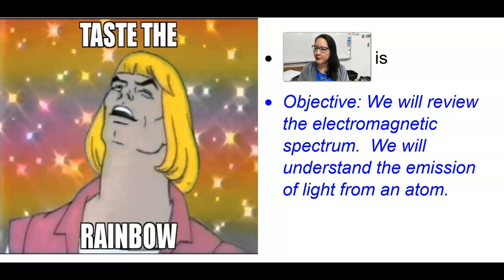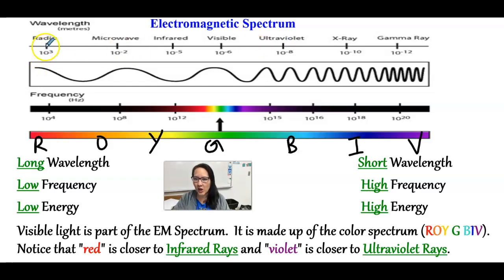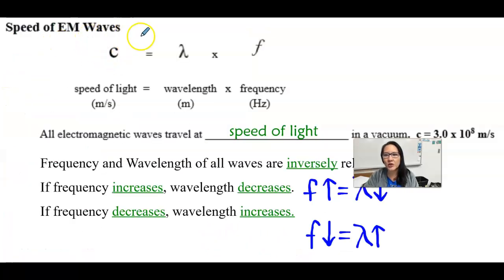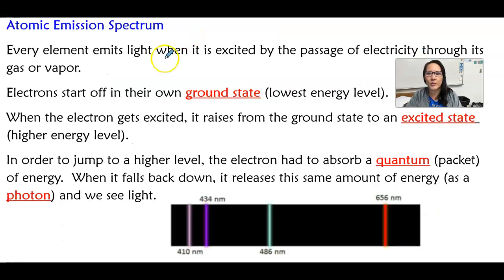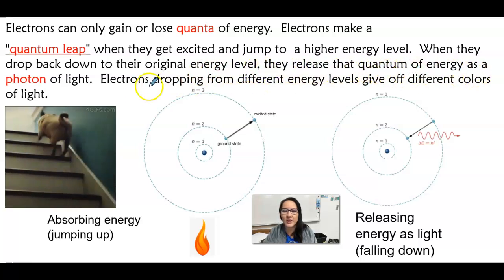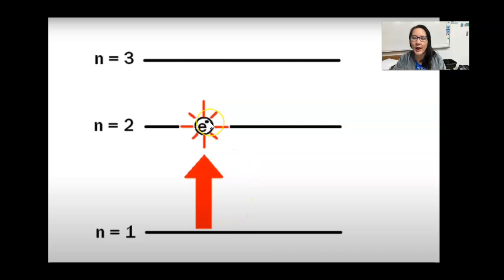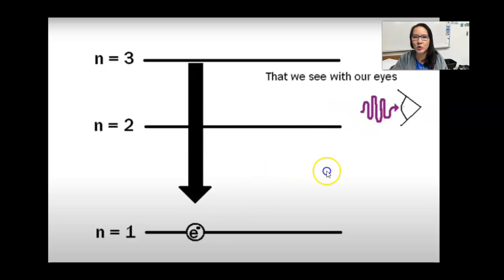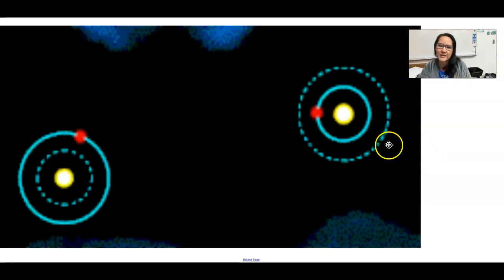EM Spectrum & Atomic Emission Spectra